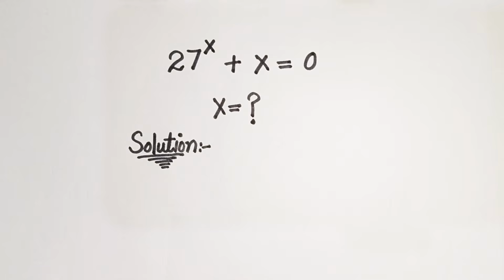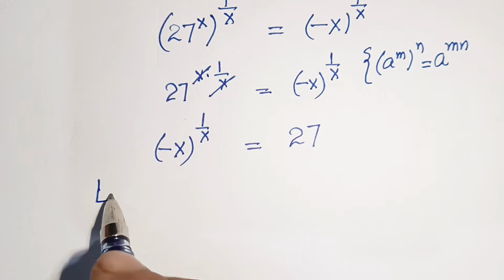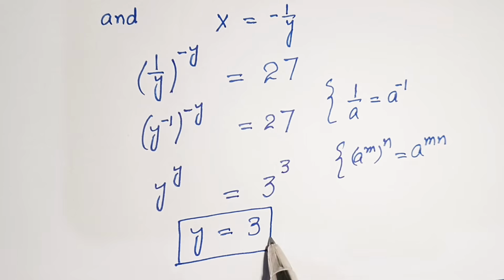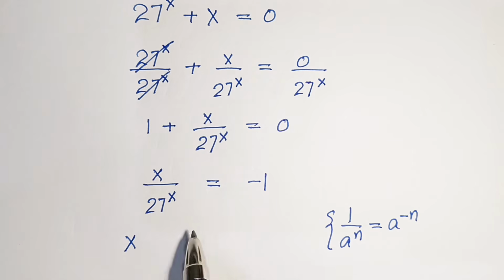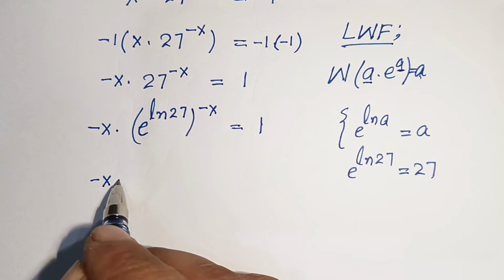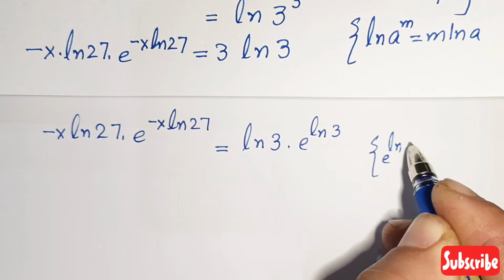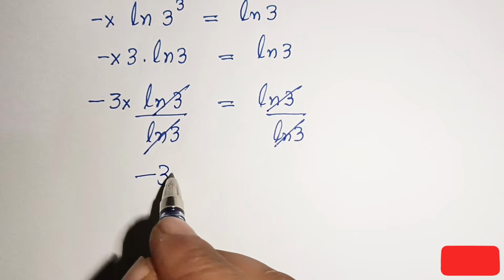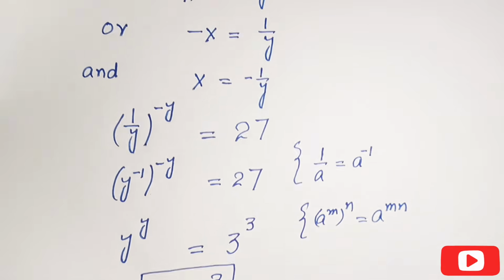Russian l can you solve? l An Interesting Math Olympiad Algebra Question l Find X=?